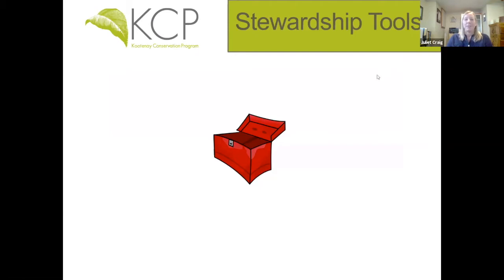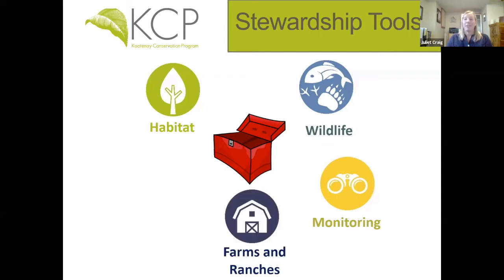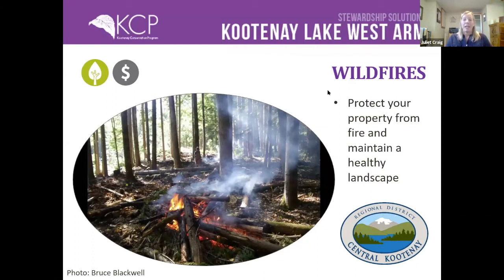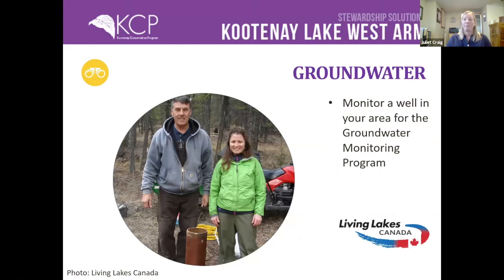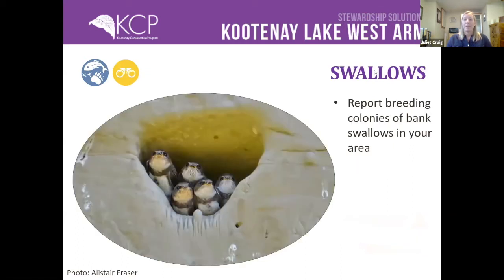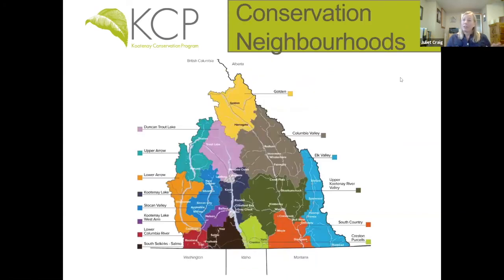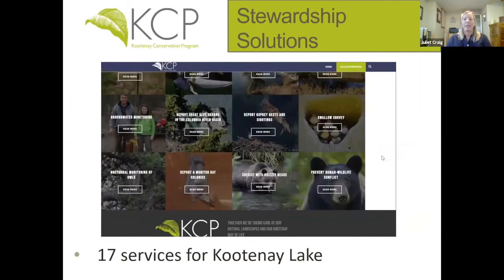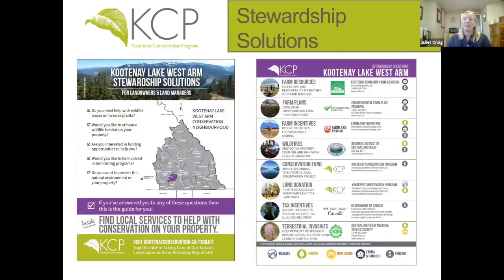Stewardship Solutions: A Landowner Tool for Realtors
On April 30, 2020, KCP Program Manager Juliet Craig presented on the Stewardship Solutions Toolkit as part of a webinar hosted by the Kootenay Lake Partnership designed for the Kootenay Association of Realtors, introducing a series of tools for homeowners to find relevant information on their properties and shorelines.